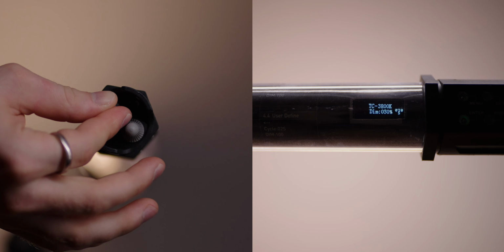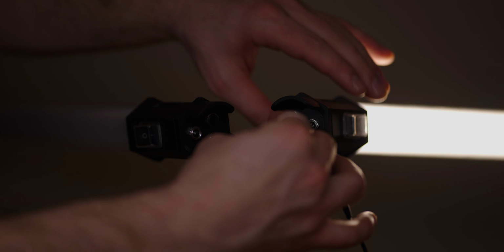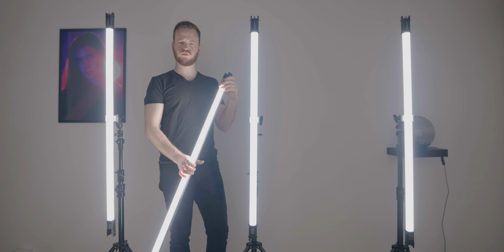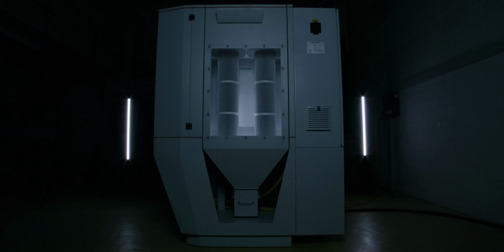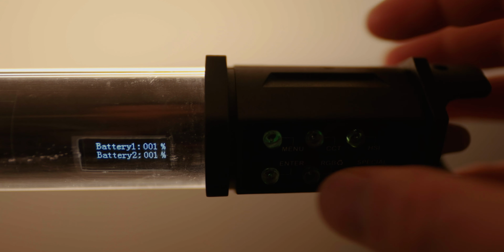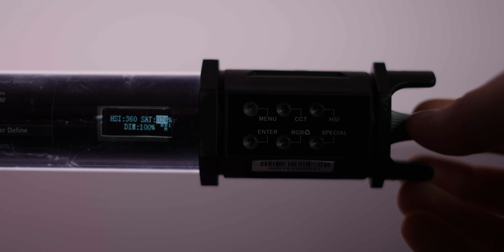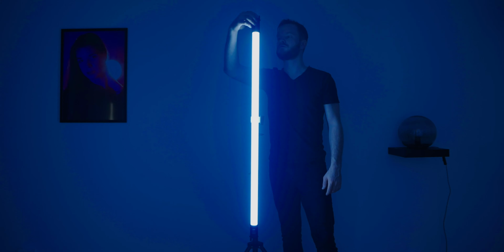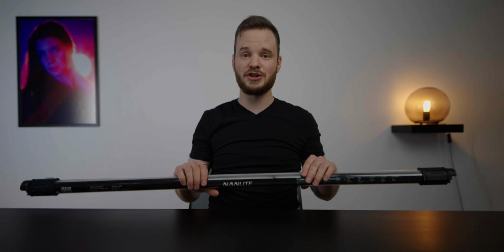Nanlite Pavotube 30C Review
My review of one of my favourite lights: the Nanlite PavoTube 30C. What a beastly tube!